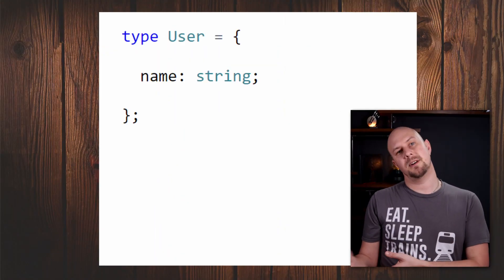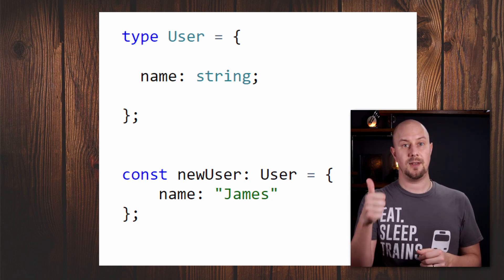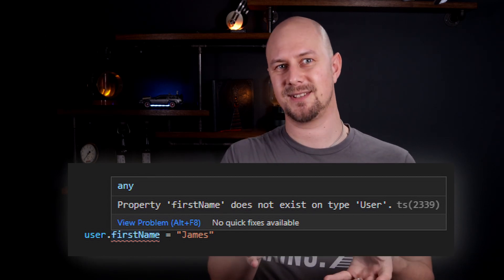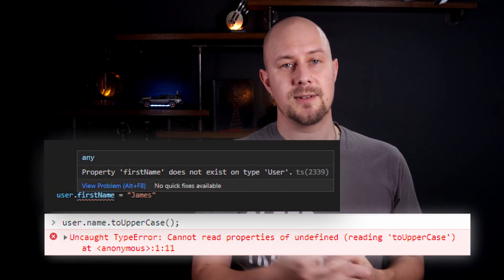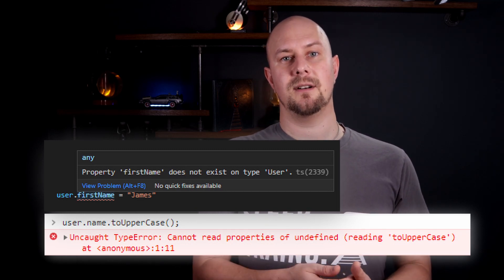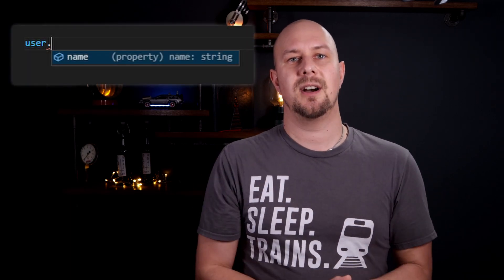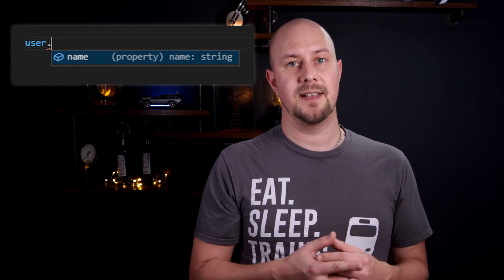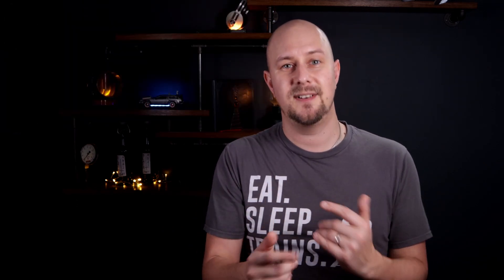What's The Big Deal With Typescript?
Typescript adds types to Javascript and it can be used pretty much anywhere Javascript can.  Typescript is perfect for building a full stack application quickly and efficiently by sharing the types across the entire stack.

00:00 Introduction
00:36 History
01:17 Type Errors
02:17 Self Documenting Code
03:50 Typescript Everywhere
05:06 Conclusion